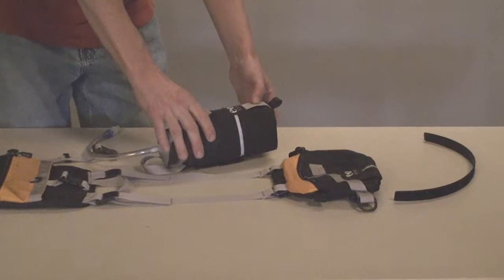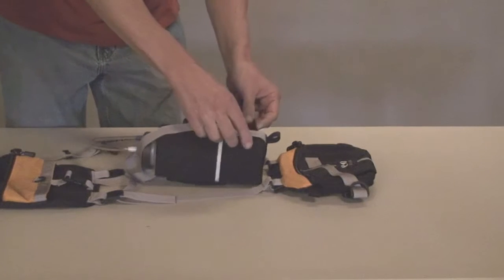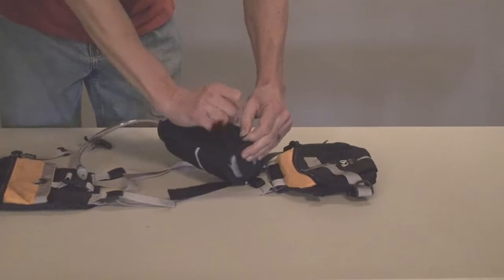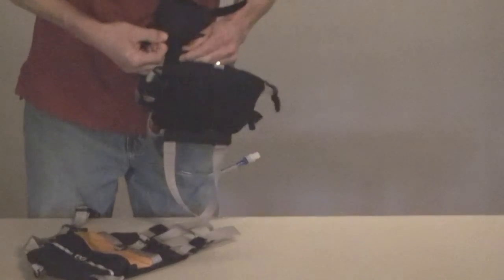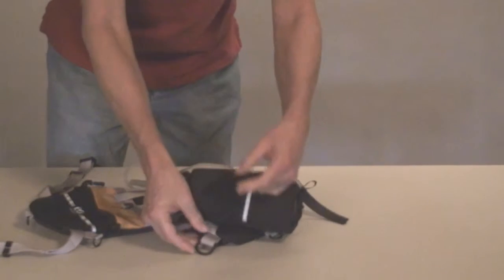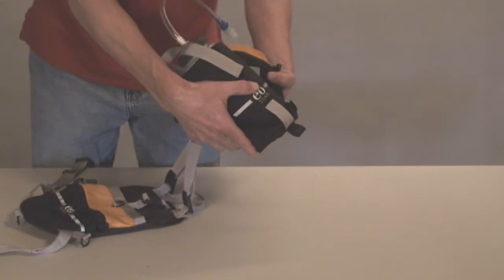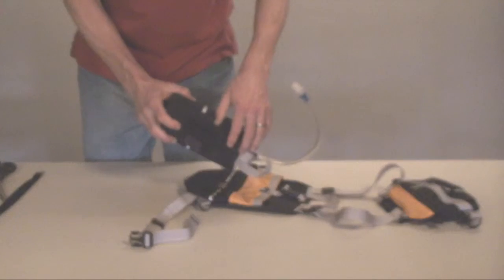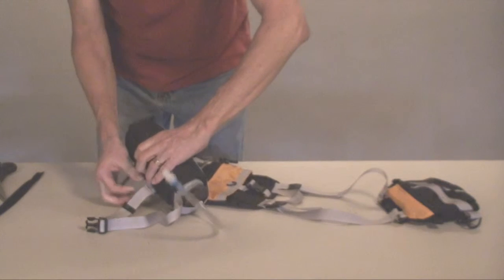eoHYDRATION Bottle Pouch Instructions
This video explains how to attach the water bottle pouch to the our system. eoHYRDATION system is the modular hydration system for cyclists, SUP & runners by eoGEAR.